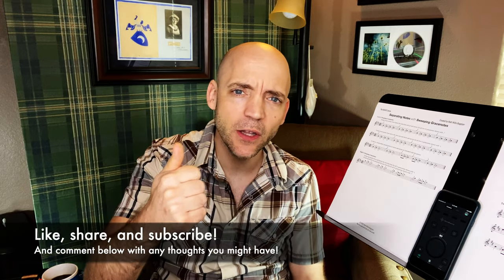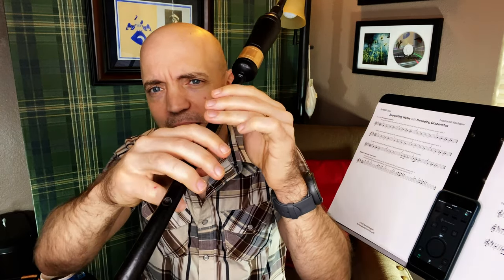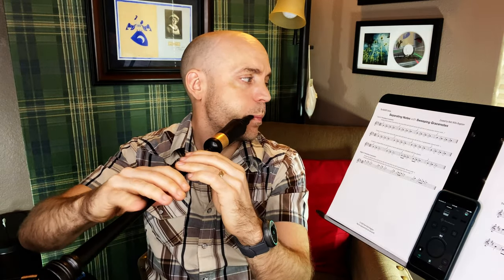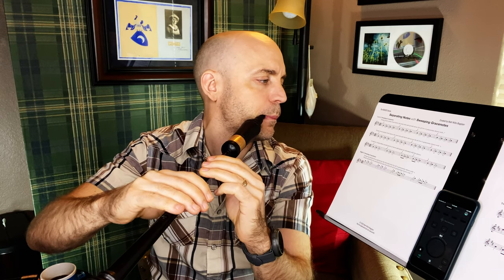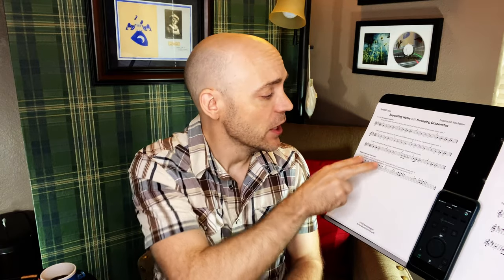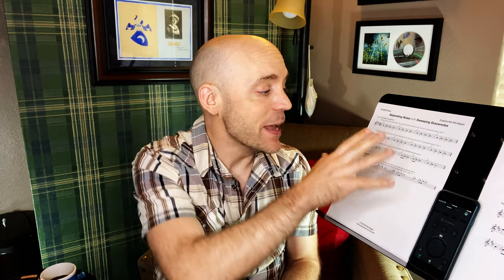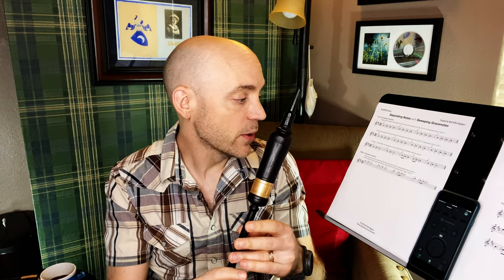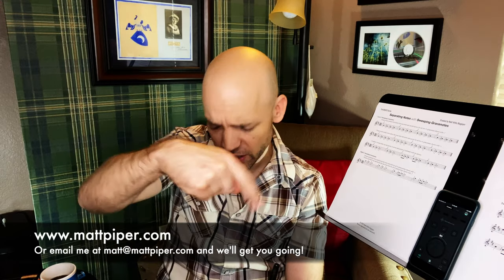Bagpipe Lesson 10: Learning Sweeping Grace Notes!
In this episode of the BASICS series Matt Willis Bagpiper shows how to use sweeping grace notes to separate note of the same pitch.